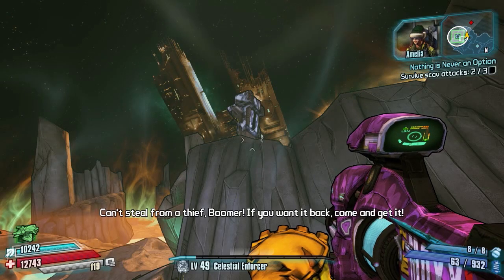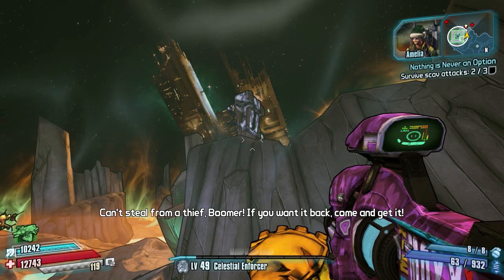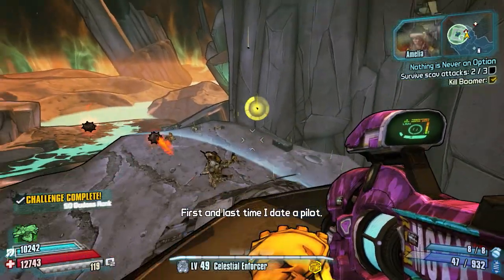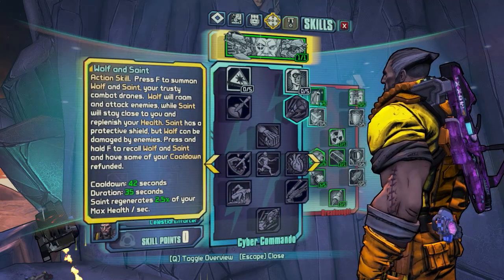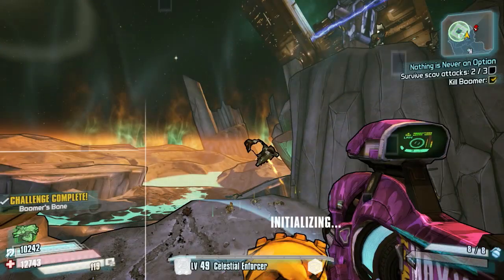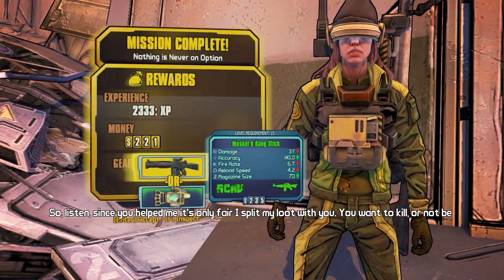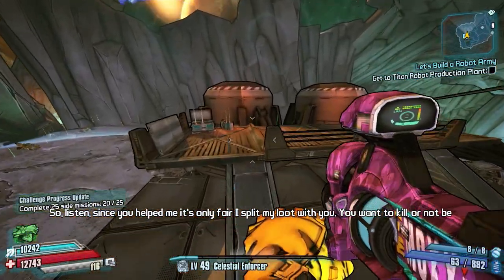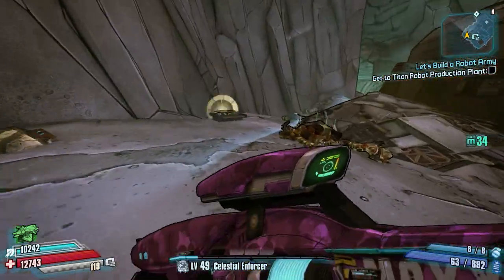Borderlands The Pre Sequel | Badass Rank Guide | Boomers Bane | Outlands Spur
Welcome to another Badass Rank Guide

Today I'll Be doing the "Boomers Bane" Challenge in Outlands Spur in which il show you exactly where to find and Kill Boomer in less than the 2 minutes given.